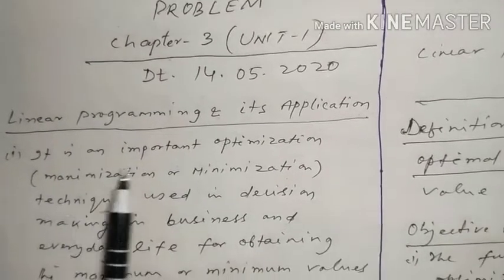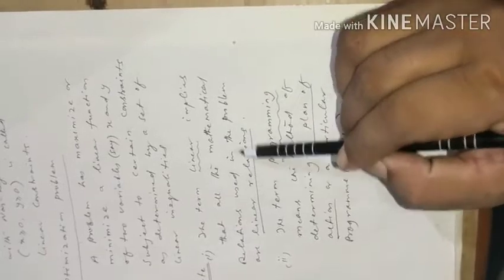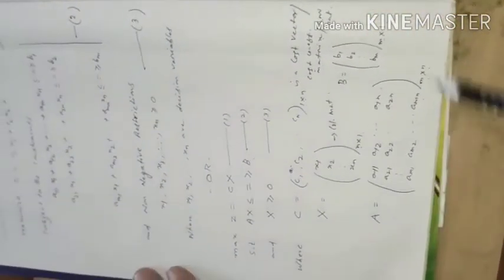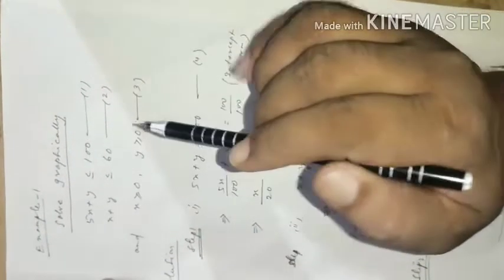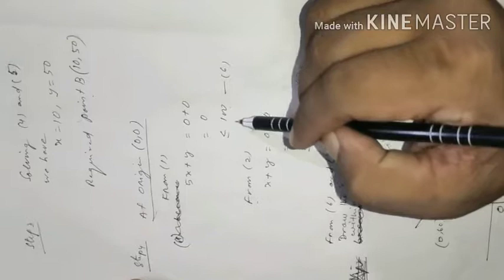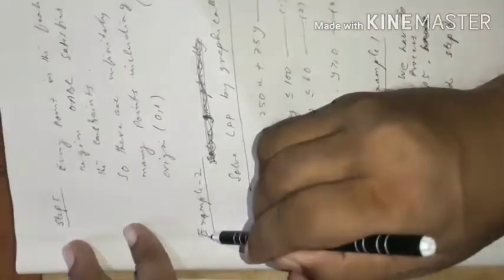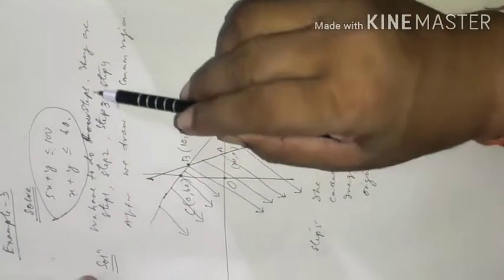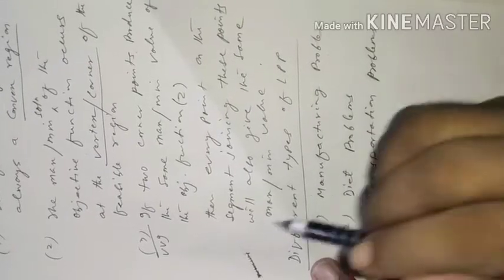CHAPTER-3(LINEAR PROGRAMMING PROBLEM)BY DR AJAYA KUMAR SINGH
LINEAR PROGRAMMING PROBLEM FOR
12 TH CLASS